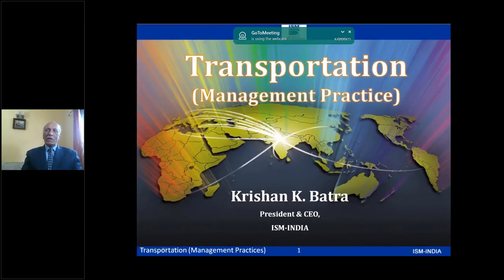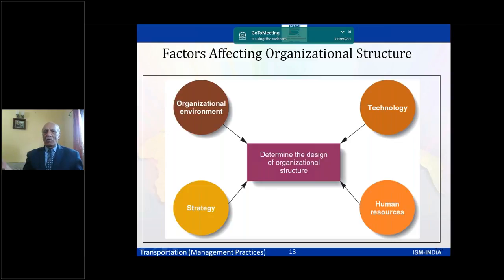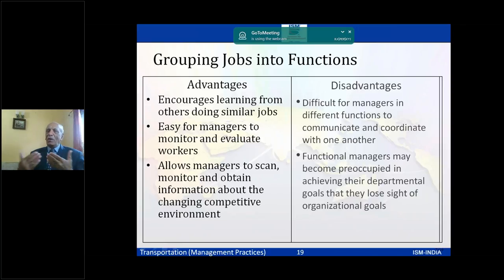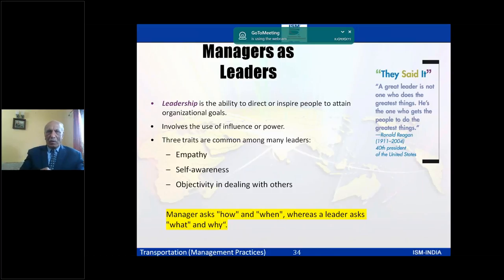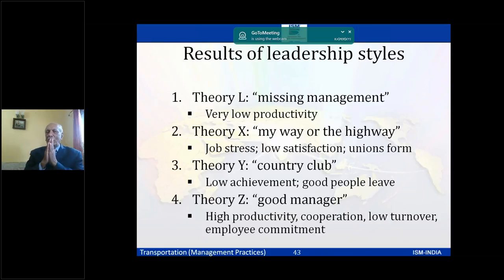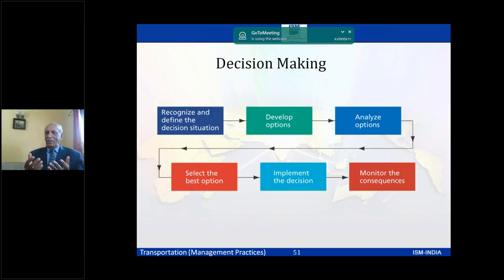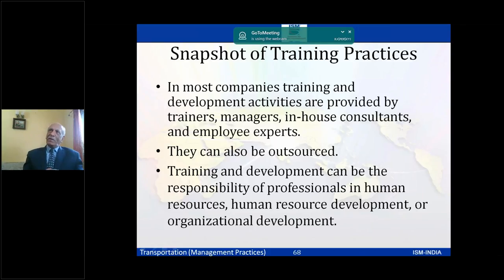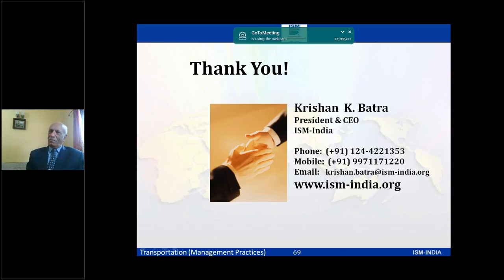Transportation (Management Practice)